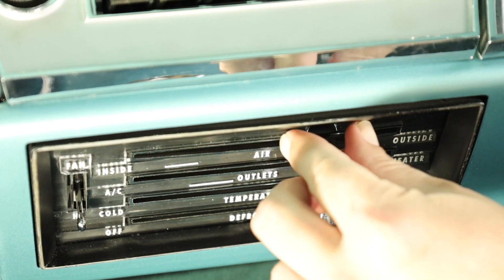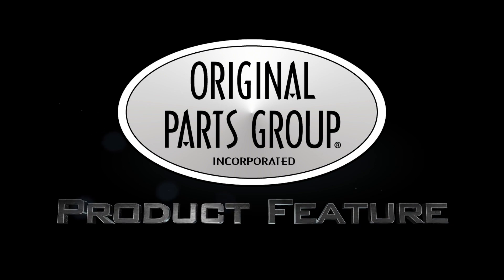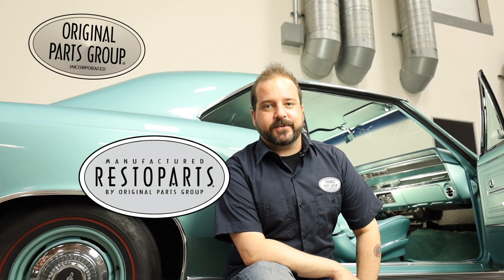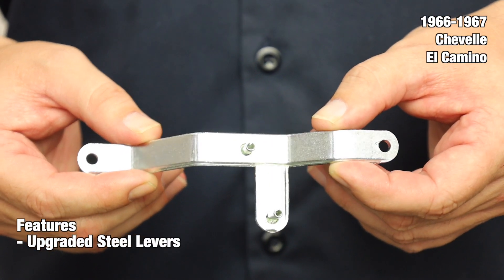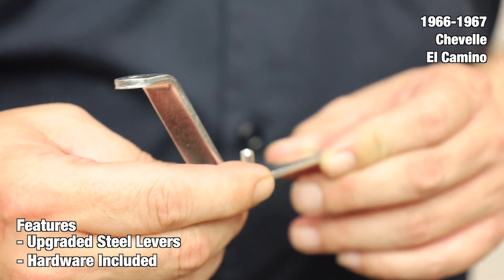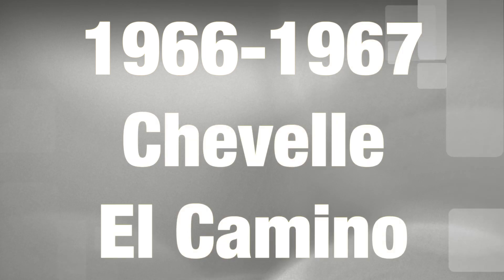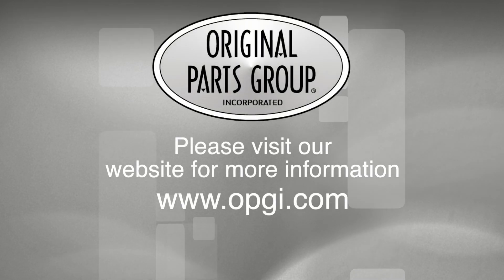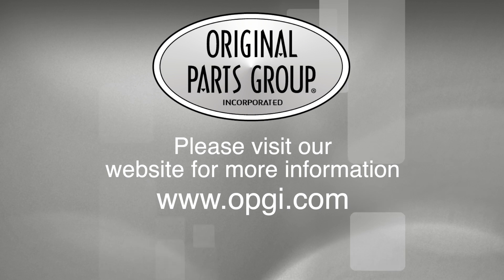OPGI Product Spotlight: 1966-1967 Chevelle and El Camino Heater and AC Control Levers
Complete set features steel levers, not pot metal

The original levers were made of pot metal and broke easily. These complete sets feature steel levers, which are much more durable than the originals and will wear much longer.